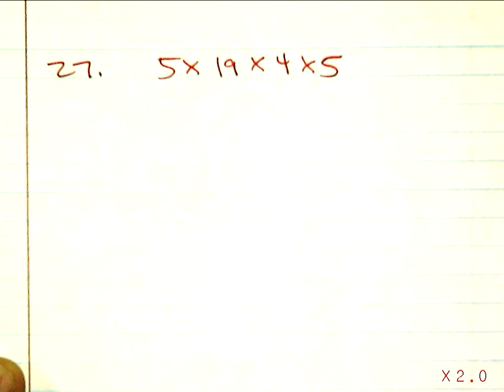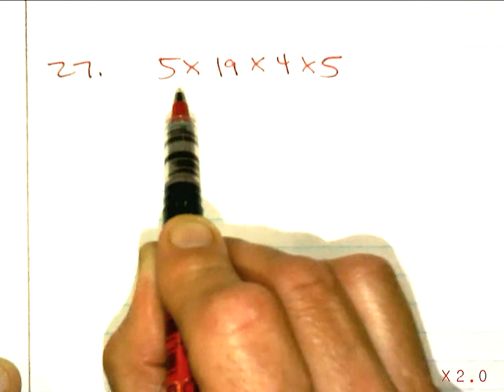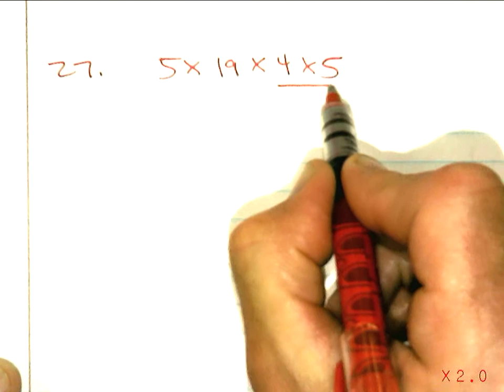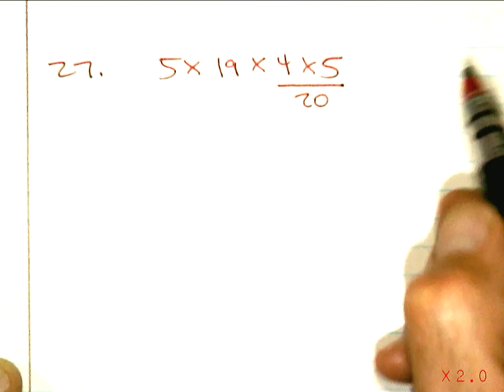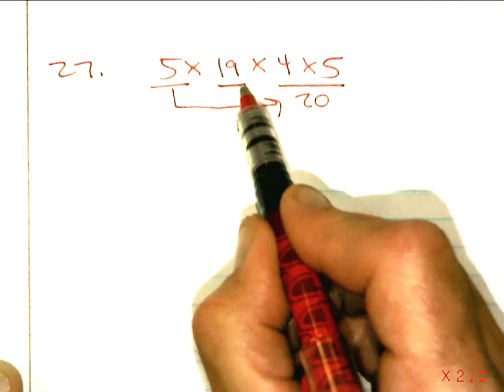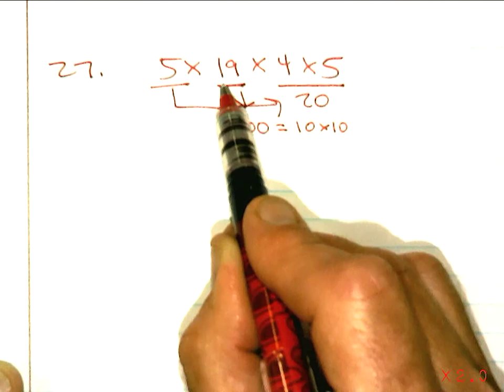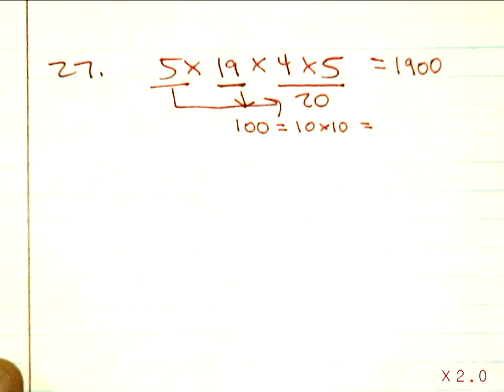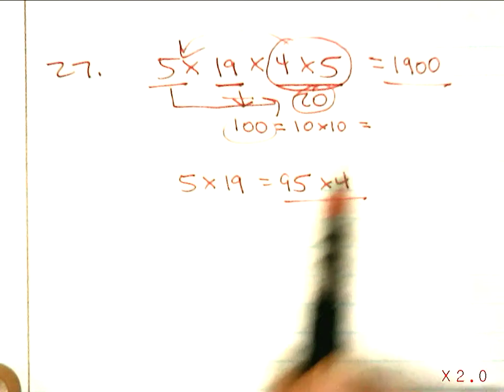Basic Skills 27.mov